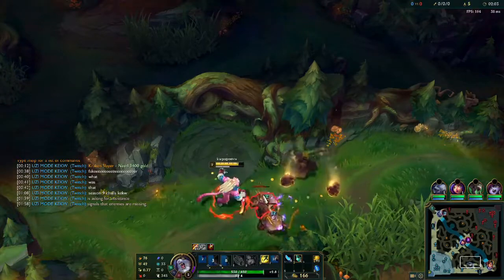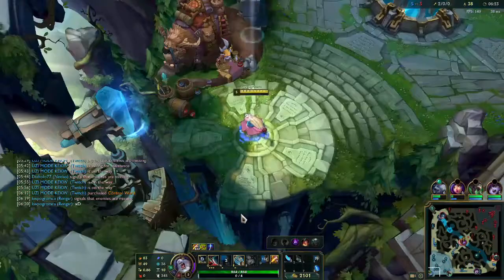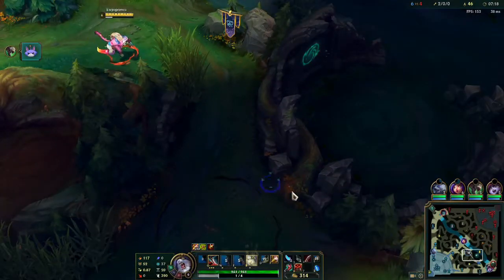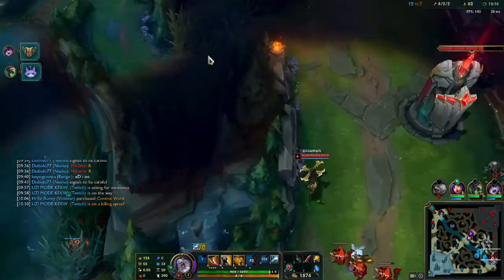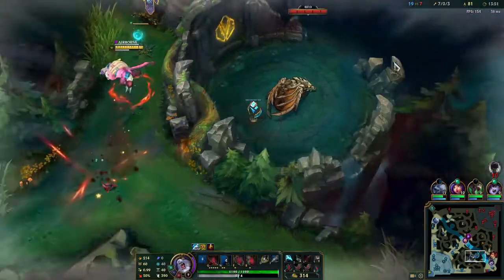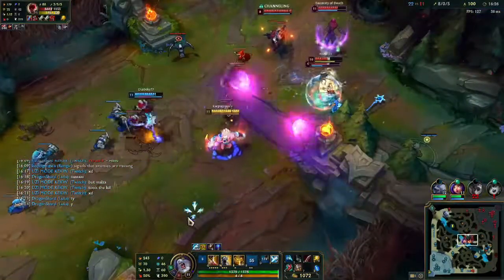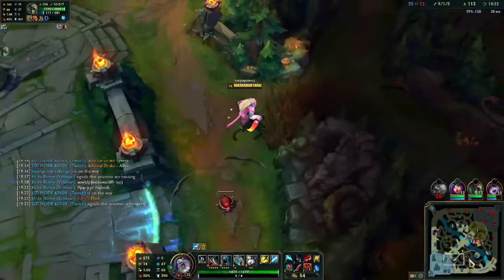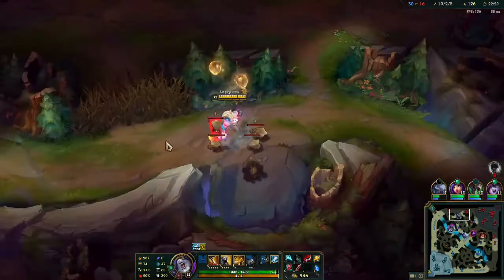Rengar jungle vs Lee Sin comentary | D1/Master Tier Elo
In this video I'm going to show you my game with Rengar against Lee sin. Early game is really good example of what you should do to get ahead. In mid game there are some mistakes that are clearly visible and end up in me dieing a few times but I hope that the fact I have done those mistakes maybe will help you because there you will see how a greed and feeling too cocky after stomping early can end. Thankfully the game was won despite those int moments, but there were some huge missplays that we all can learn to avoid.

I hope the guide is going to be helpful and fun to watch, if you have any tips what can be done better feel free to leave a comment and tell me what is to be done better. If you just enjoyed and you like how the guide is made you can tell me it aswell so that I know I should keep up doing it this way.